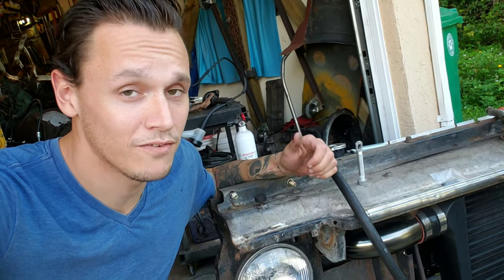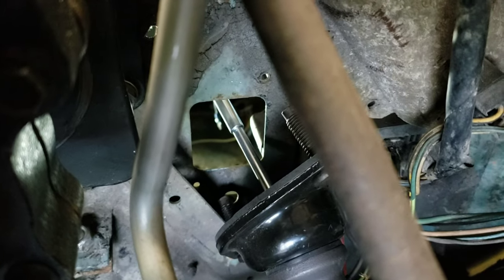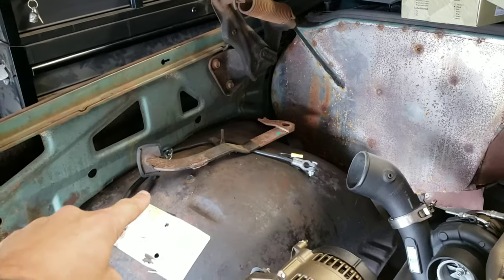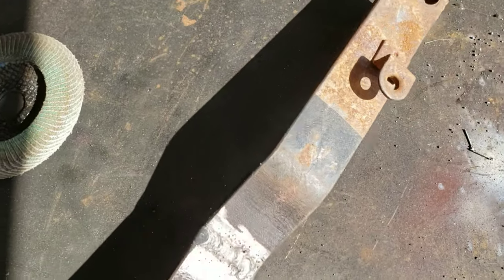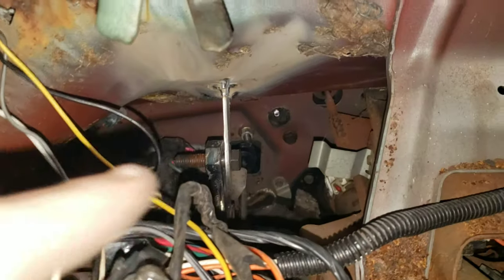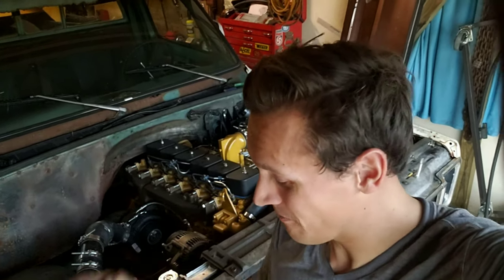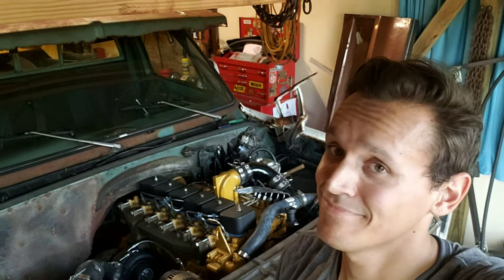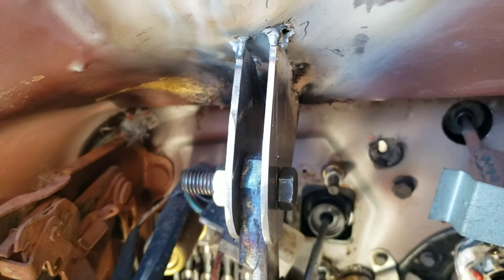NV4500 SWAP Part 2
ITS ALIVEEEE!!! Were finally getting Bessie back on the road! With the help of a junk yard clutch pedal and a shiny new driveshaft it doesnt take much effort at all! So grab the gear shifter and put on your respirator, because it's happening right now on this episode of Chucks Customs!